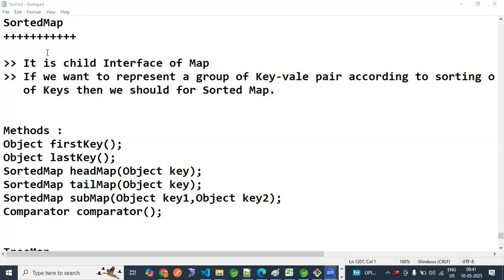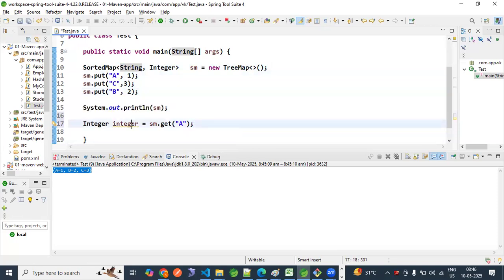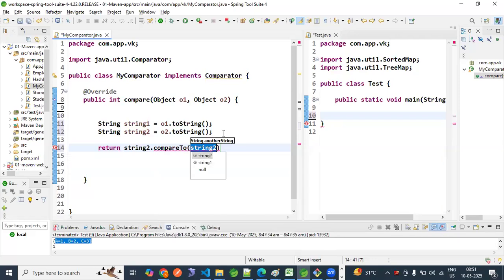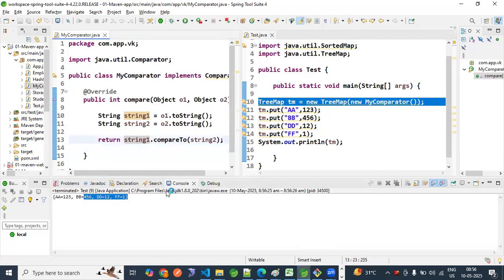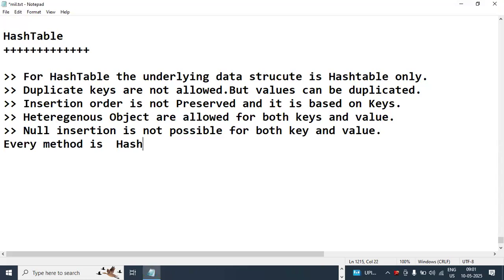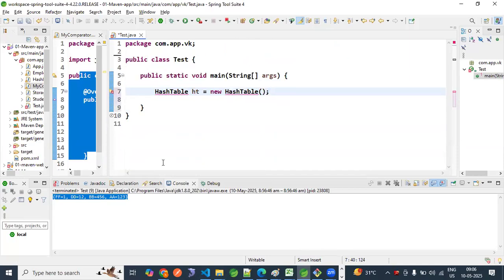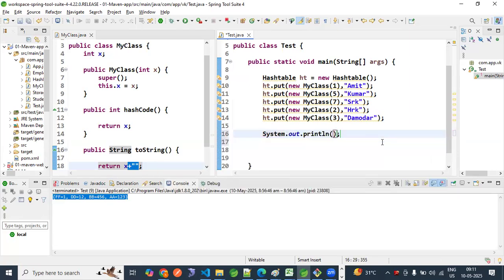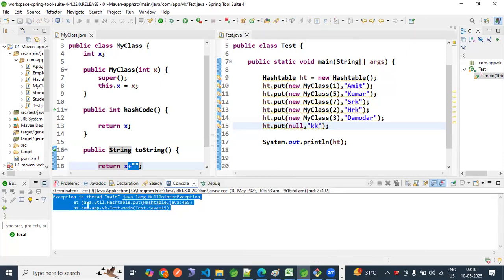Session 80 Collections Part 8